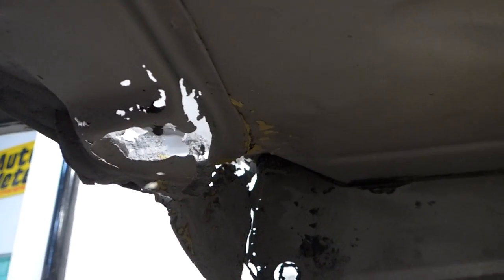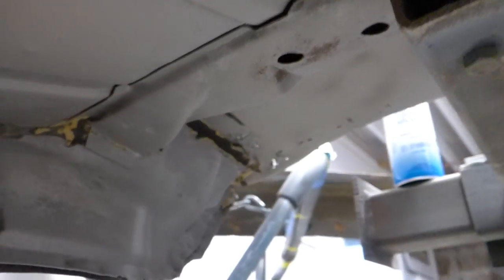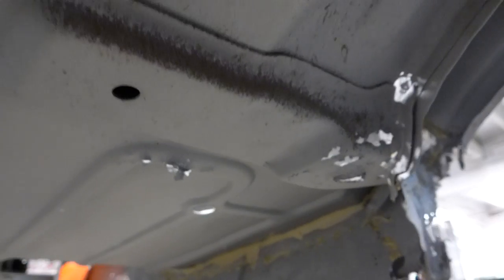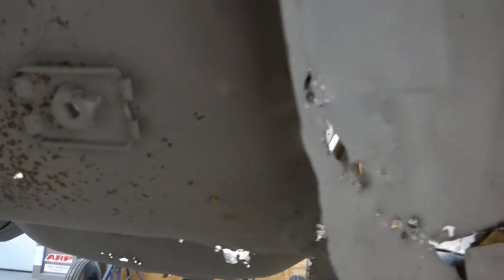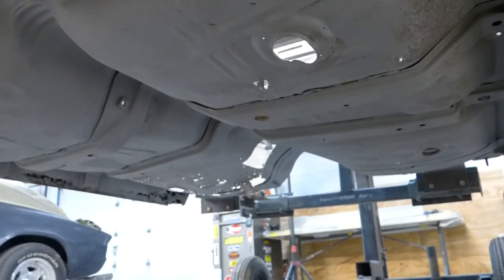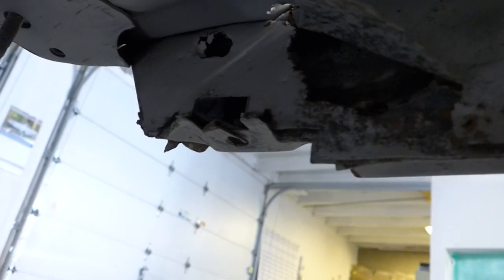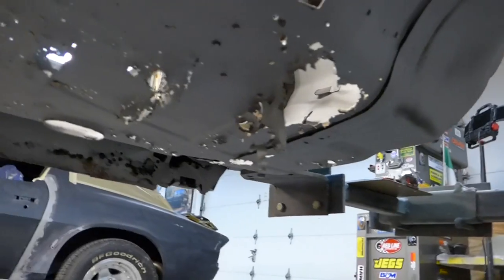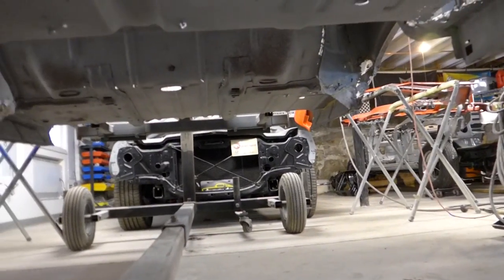A look under the '66 GTO after it came back from the blaster.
Visit our facebook to see a complete restoration album of this car!